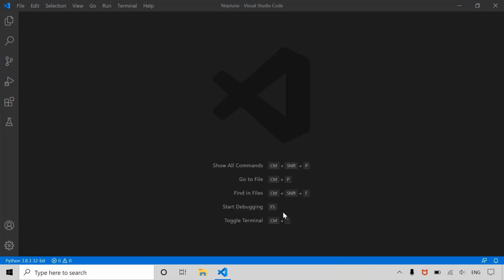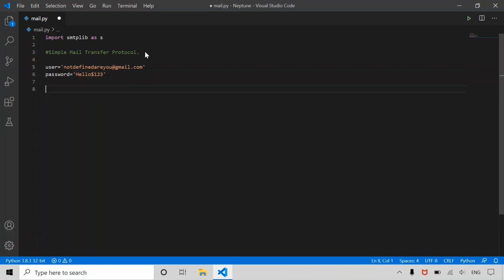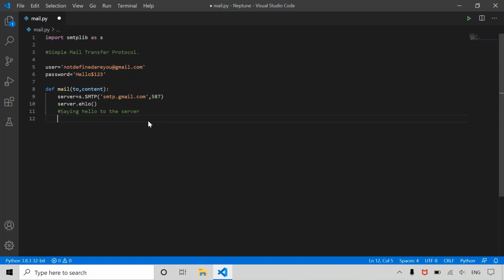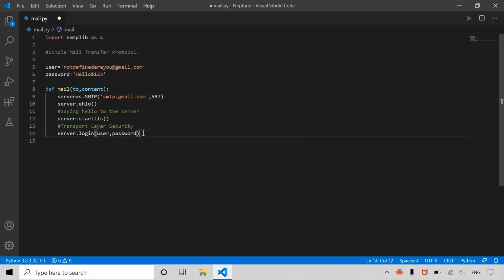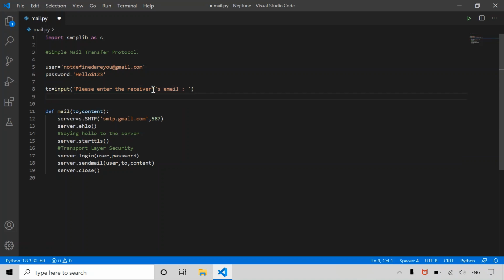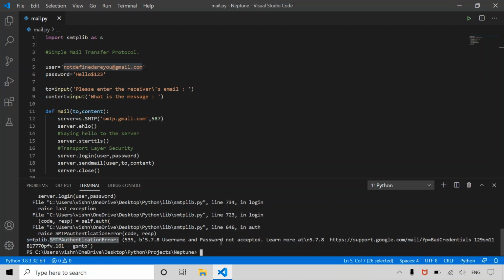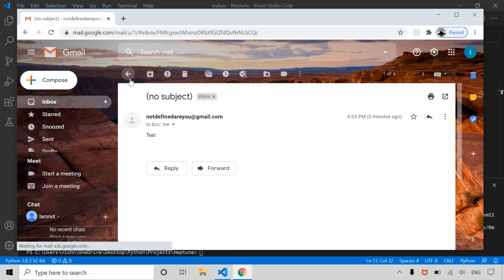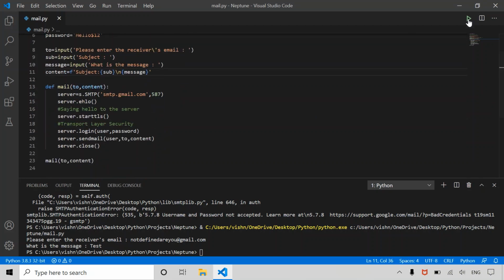How to Send E-Mails Using Python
In this video, I show you how you can send an e-mail using Python, in just around 15 lines of code.

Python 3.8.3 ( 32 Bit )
Visual Studio Code Version : 1.46.1